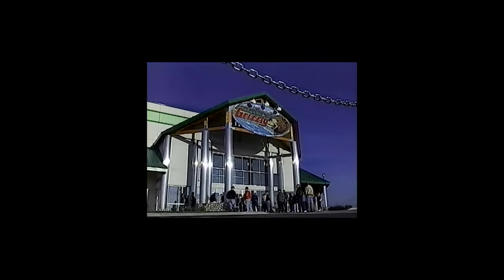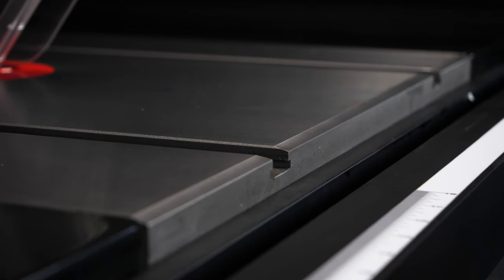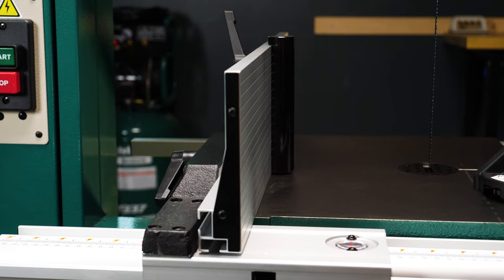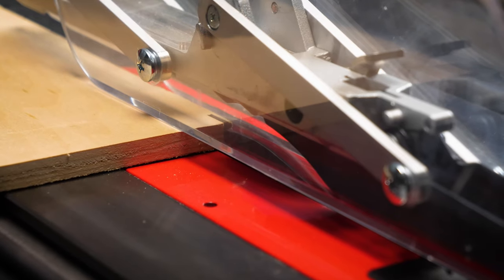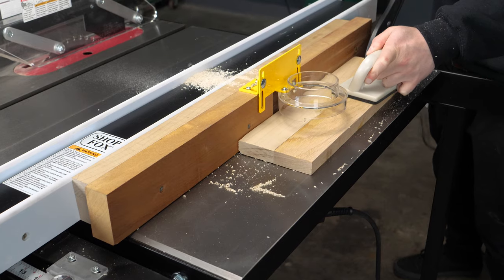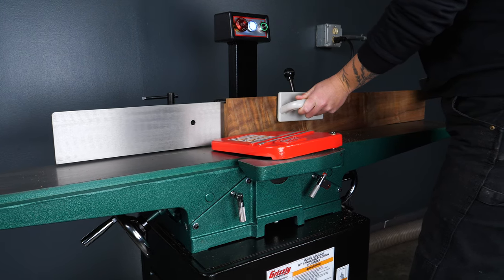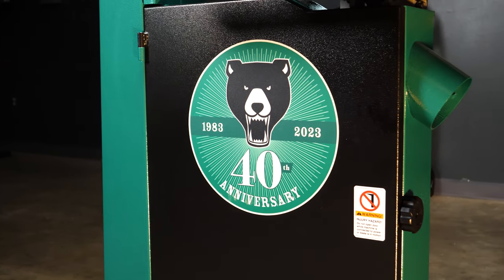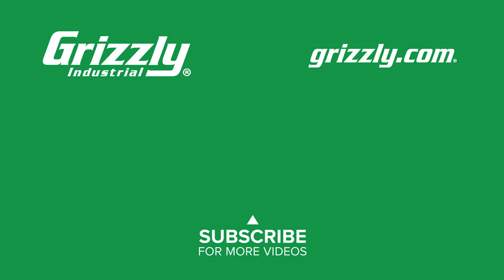Grizzly's 40th Anniversary | The New Machines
Grizzly is turning 40 this year and we continue our promise to bring you quality machines at the best prices. For Grizzly's 40th anniversary we're celebrating with 4 new machines!